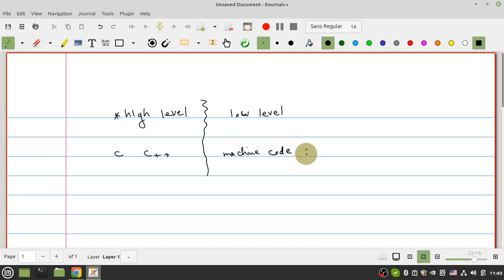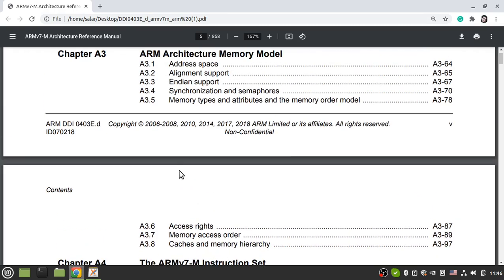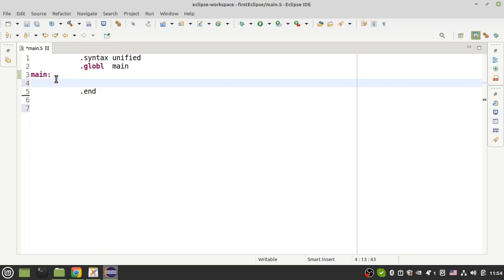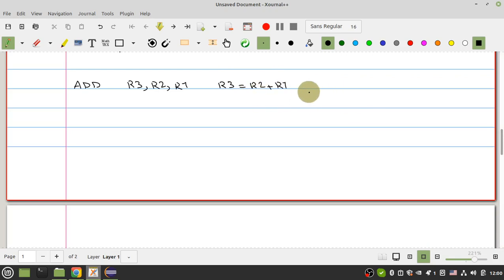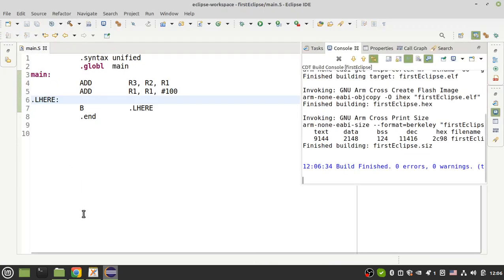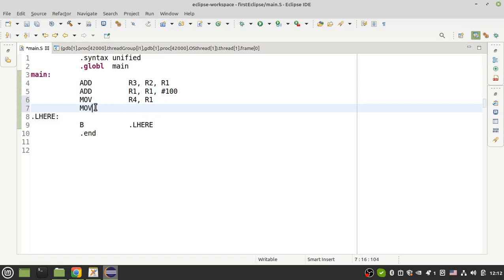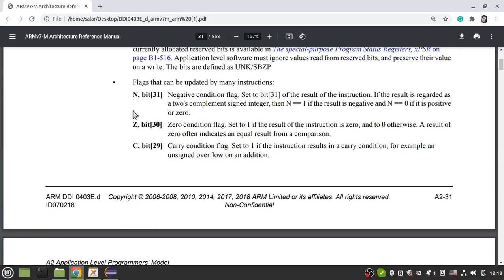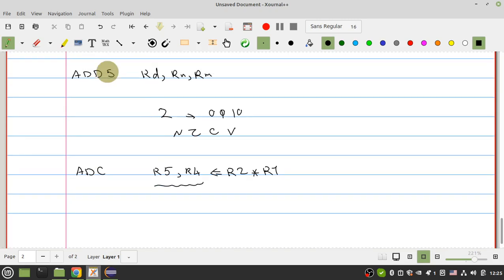019 - Introduction to ARM assembly programming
Registers
ADD instruction
MOV instruction
APSR register